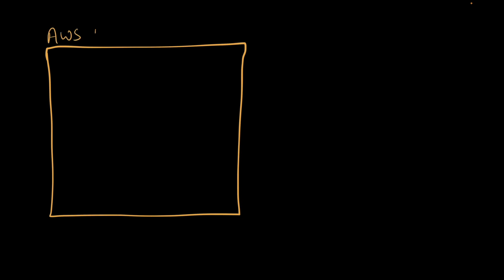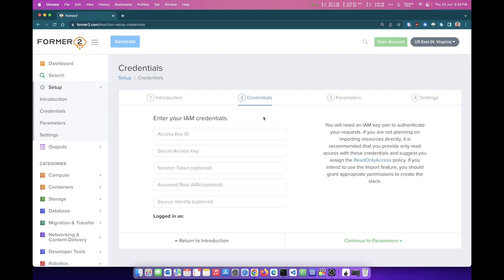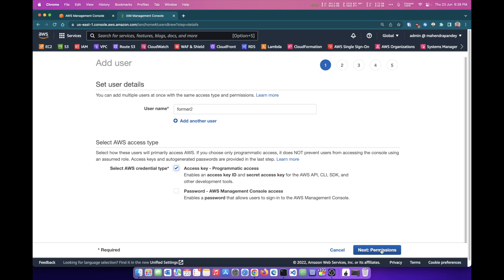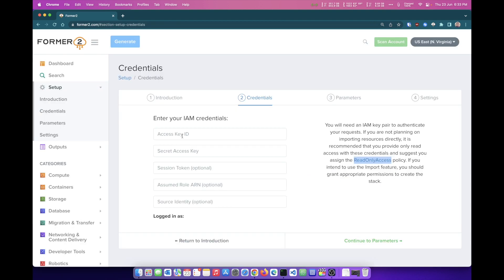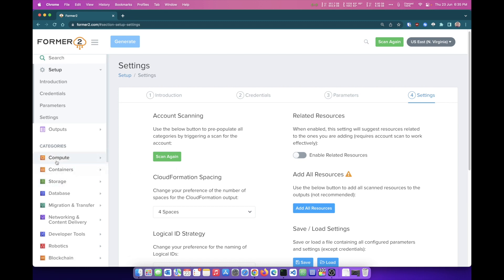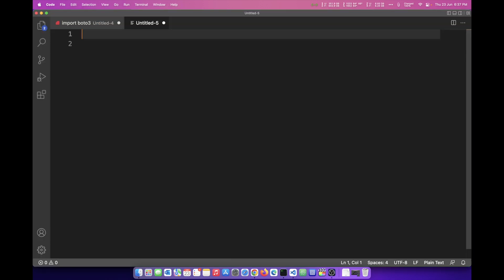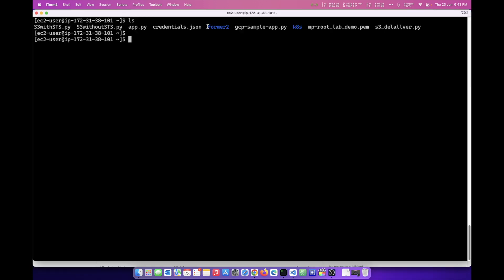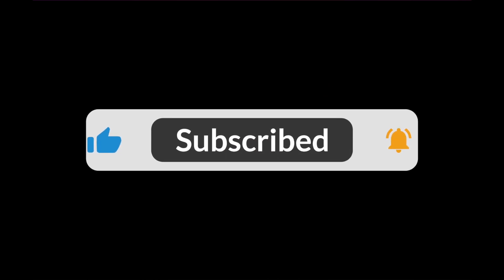How to import existing resources as AWS CloudFormation & Terraform template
a step by step tutorial to help you import existing AWS resources & infrastructure in to CloudFormation or terraform template.